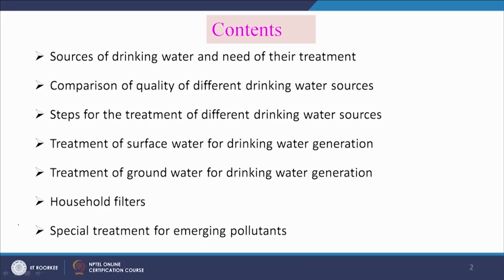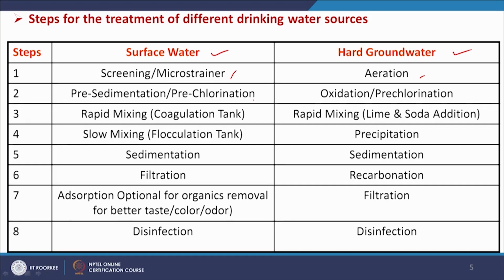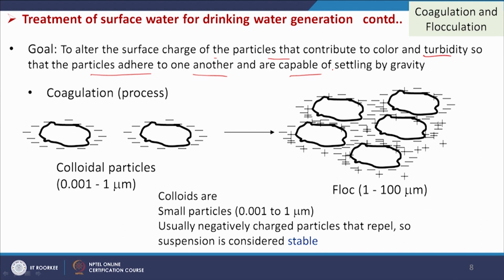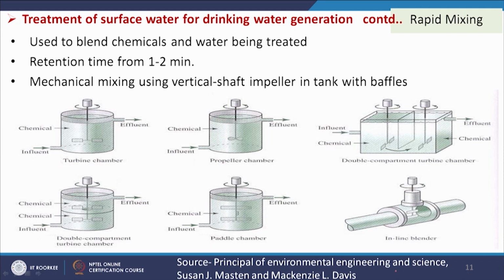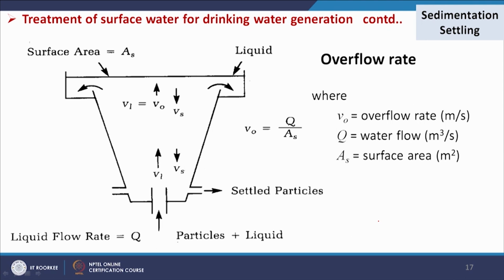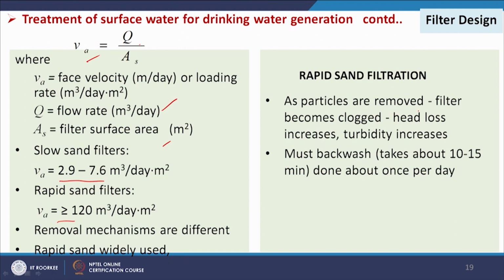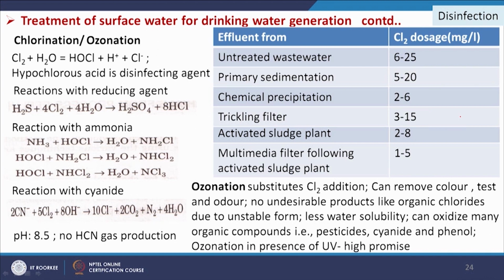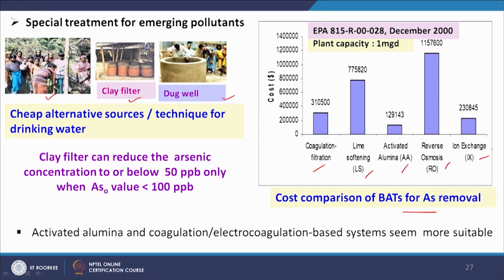Treatment of surface and ground water for drinking water generation